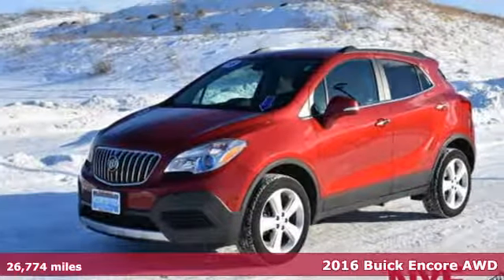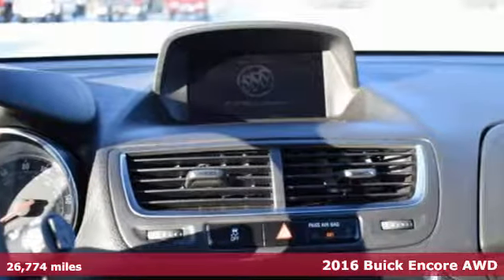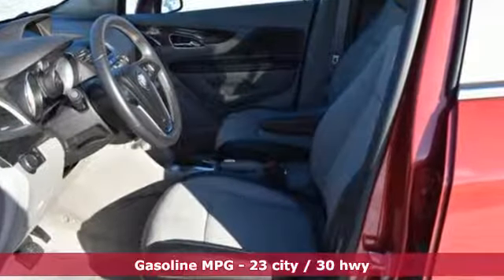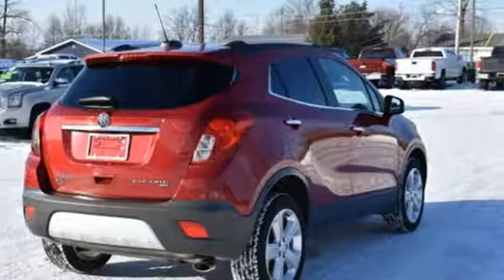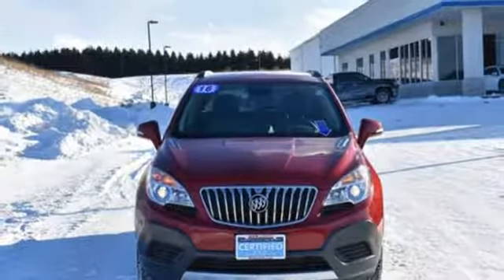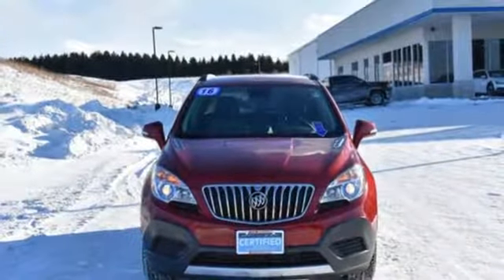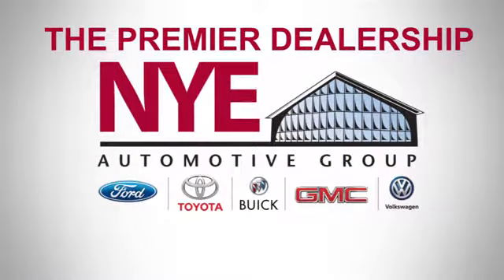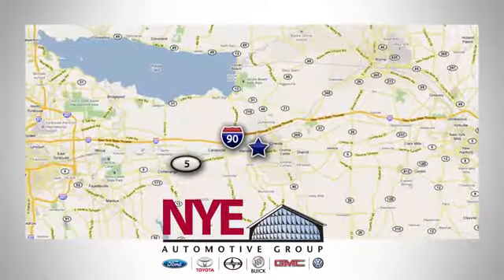2016 Buick Encore Utica NY Oneida, NY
Year: 2016
Make: Buick
Model: Encore
Trim: 4DR AWD
Engine: 4 Cyl. 1.4
Transmission: Automatic
Color: Winterberry Red Metallic
Interior: Titanium
Mileage: 26774
Stock #: BG9903
VIN: KL4CJESB3GB590290
G For more information on this preowned 2016 Buick Encore 4DR AWD contact Nye Buick GMC in Oneida NY and reference stock BG9903!

Address:
1441 Genesee St.